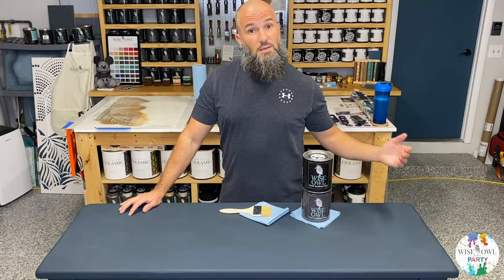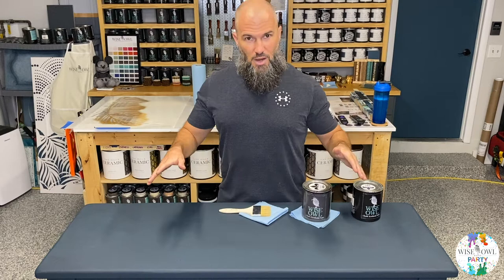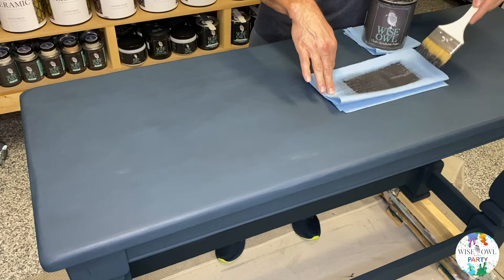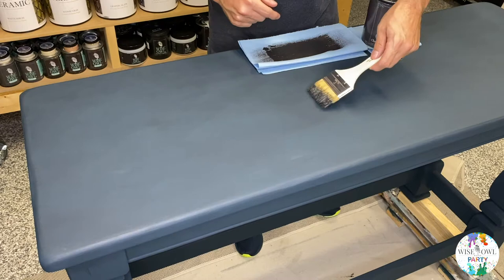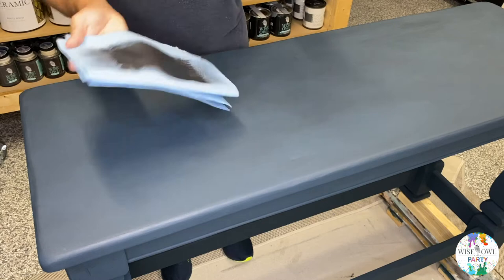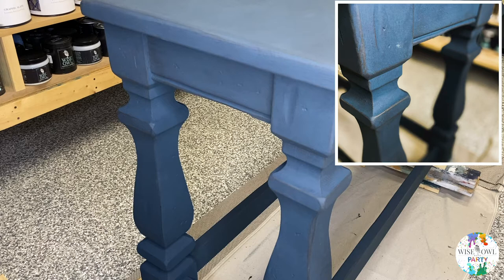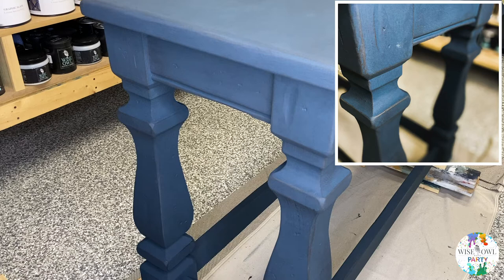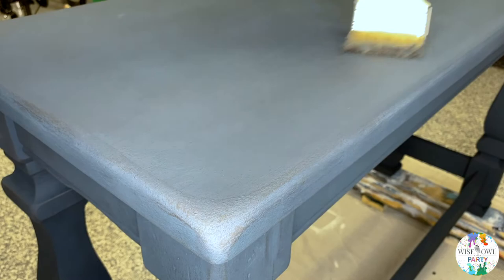How-To Dry Brush Over Flat Surfaces | Wise Owl Paints | Dark Colors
Welcome to the Wise Owl Paint Party.  On today’s video we're sharing our steps for how to dry brush on flat surfaces using dark colors.  For this video we wanted to share not only how to do this but why.  When you have a piece that does not have a lot of detail and you want to add depth and character, dry brushing is a cheap and easy way to do this.  Additionally we're using dark color for this video to share a more unique and moody look it gives.

We hope you enjoyed this informational How To video dry brush dark colors on a flat surface of a piece of furniture, and if you try your own DIY makeover on a piece of furniture using our paints, be sure to share your project with us.  We’d love to feature those who have tried our wax or other products on our different platforms.

Additionally, if you have any questions about Hemp Oil Furniture Wax please leave them in the comments below.

Materials used;

Wise Owl Chalk Synthesis Paint
- Poseidon (Base Coat)
- Black (Dry Brush Coat)

Brush
- 3 in Chip Brush (find at local hardware stores)

If you’d like to try Wise Owl Paints, you can find your local Wise Owl Paint retailer here;